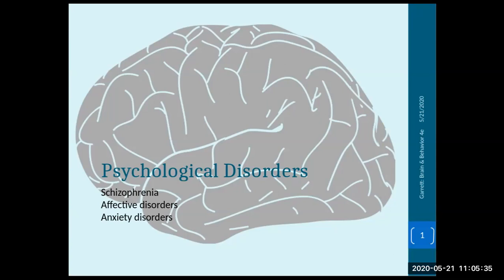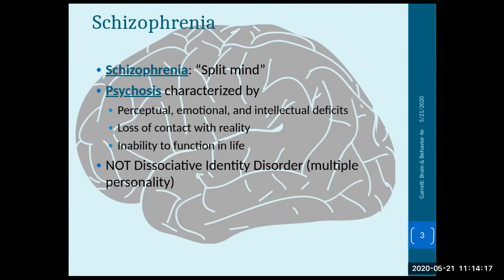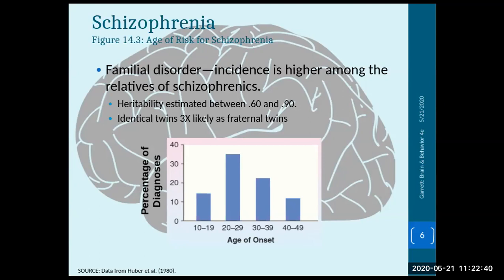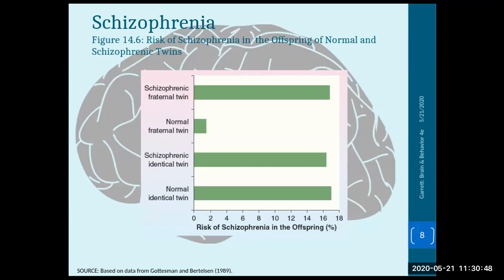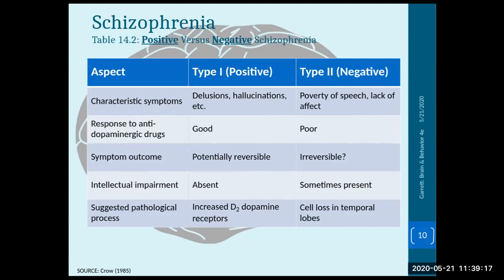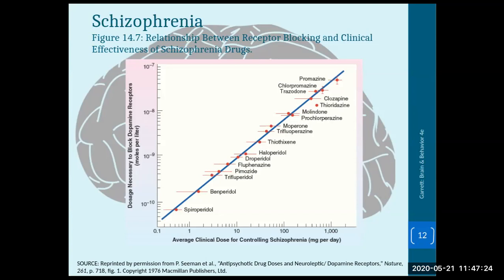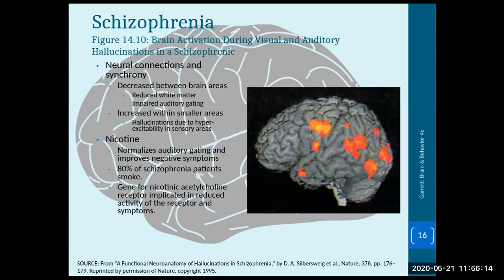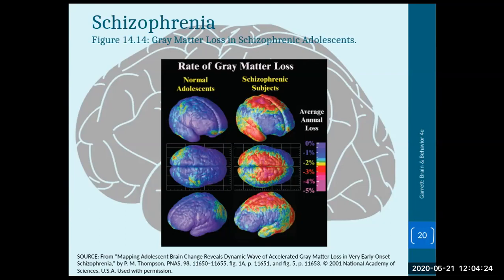Biopsychology Chapter 14 Part 1